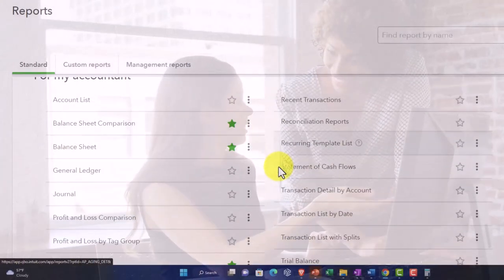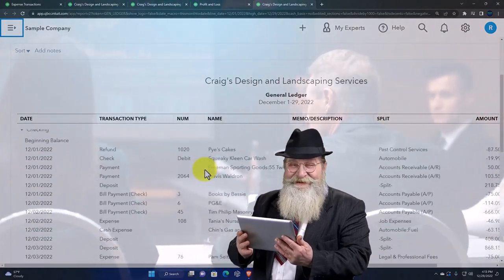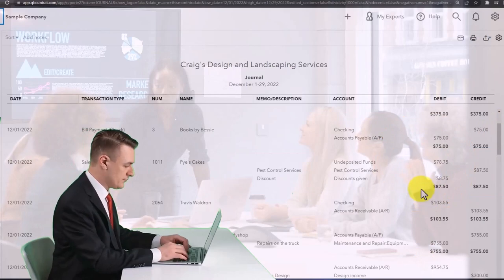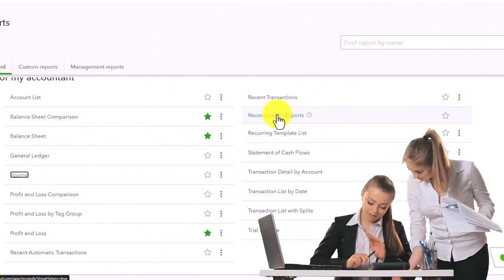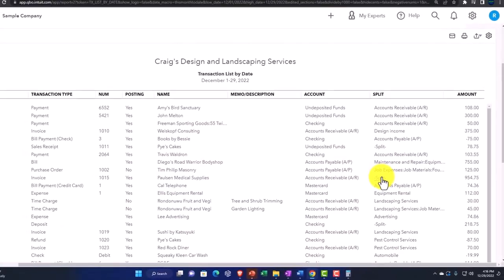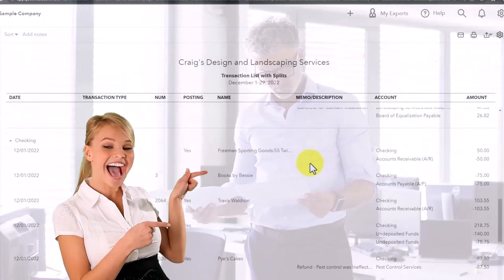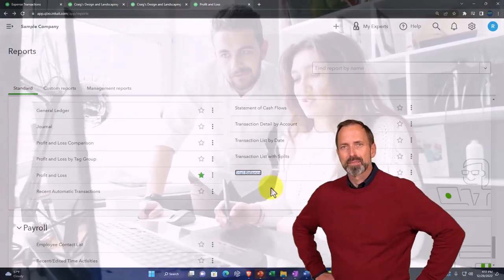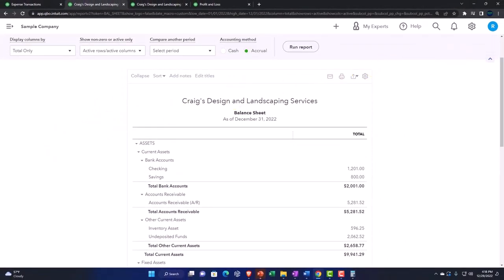For my Accountant Reports - QuickBooks Online 2023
For my Accountant Reports
QuickBooks Online Chart of Accounts Location